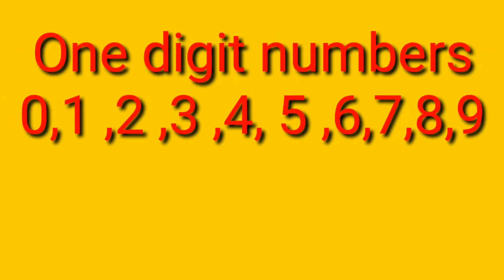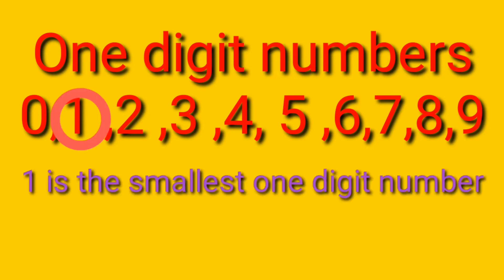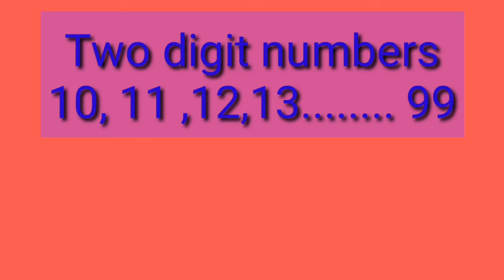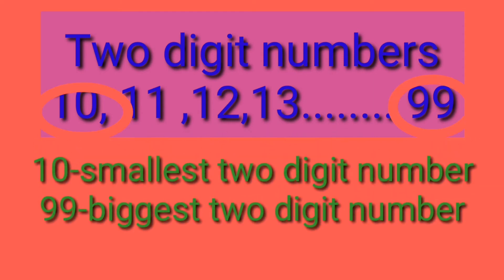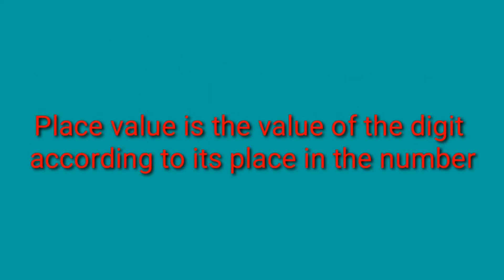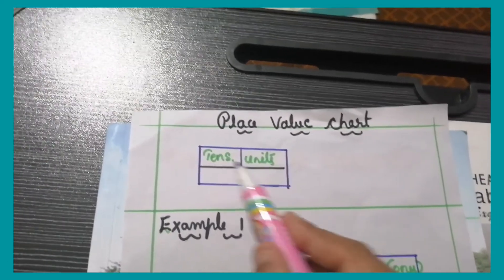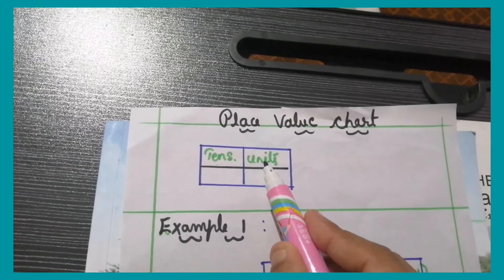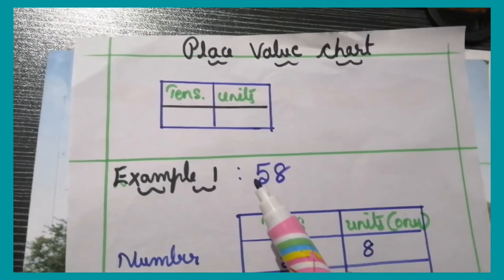IInd std Place value